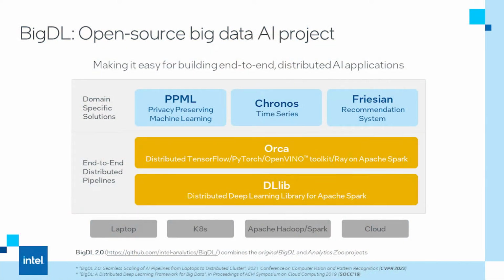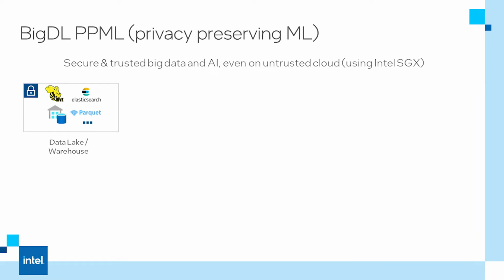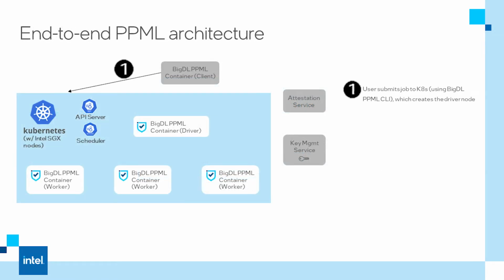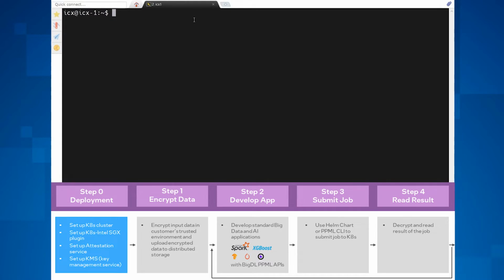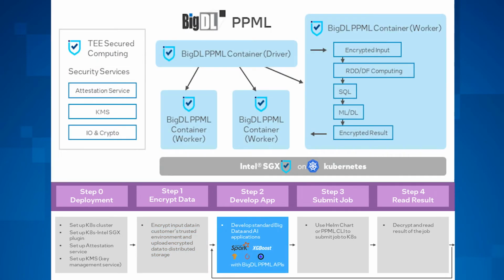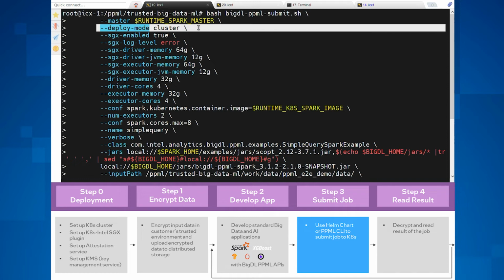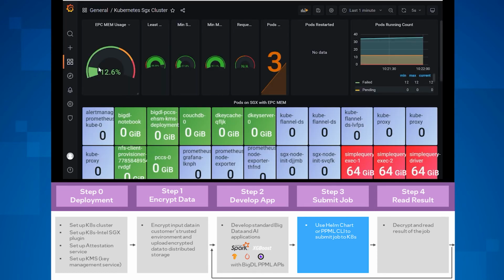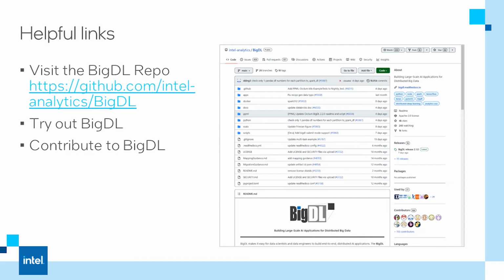BigDL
Protect end-to-end data pipelines with BigDL privacy-preserving machine learning (PPML).